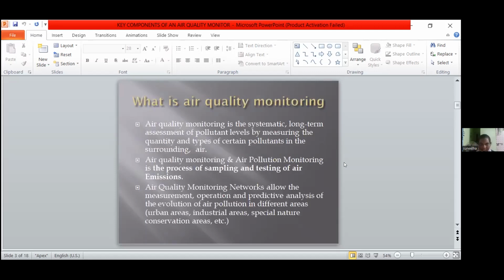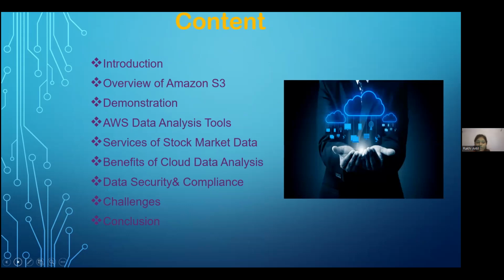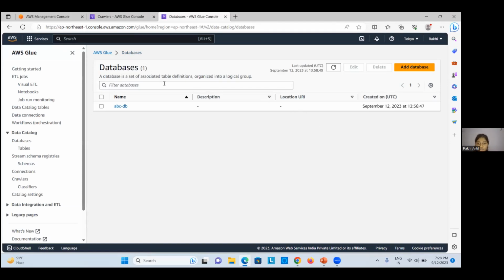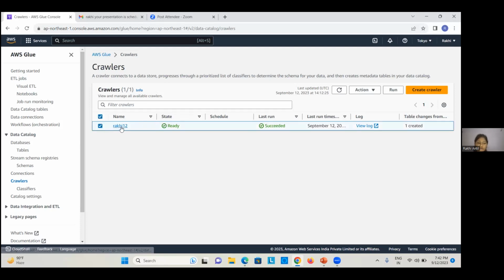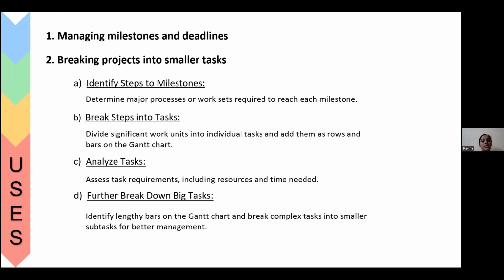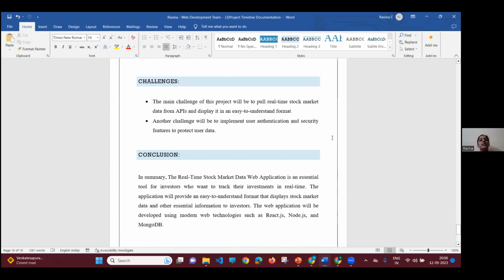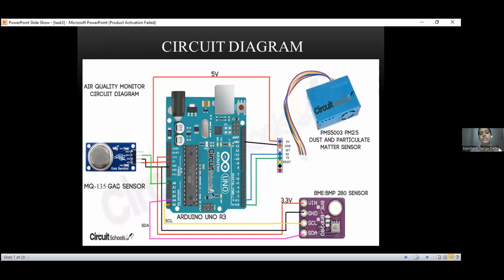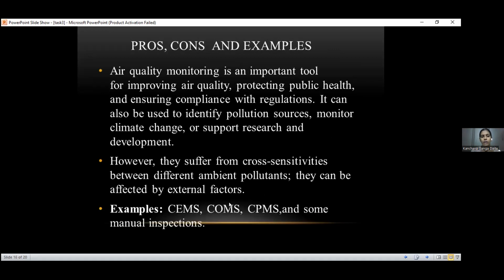Internship Meeting Recording 12th September 2023| Anshita Sharma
Timestamps:
00:00 Internship Meeting Recording
01:20 SURU SUNEETHA - Identifying Key Components of an Air Quality Monitor
14:08 rakhi - Store and Analyze Stock Market Data on AWS S3 using Cloud Data Analysis Tools
44:26 Ravina- Project Timeline
01:13:19 Kanchana Ganga Daita - Identifying Key Components of an Air Quality Monitor